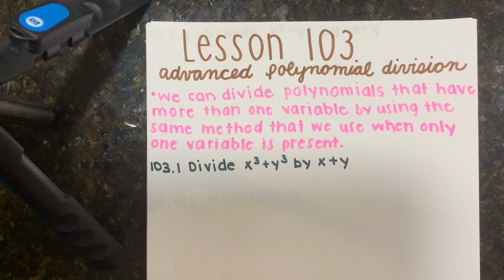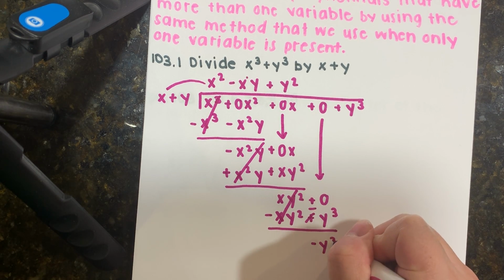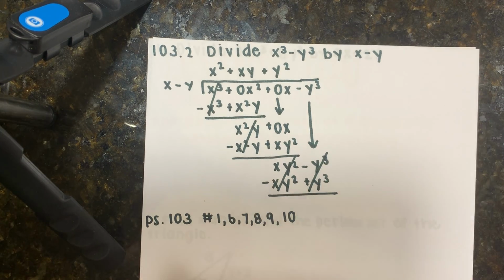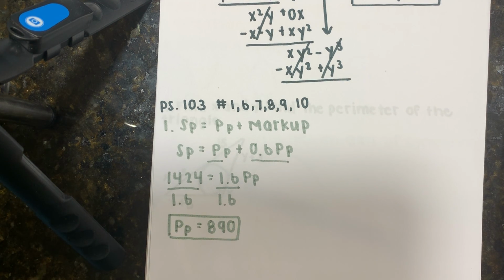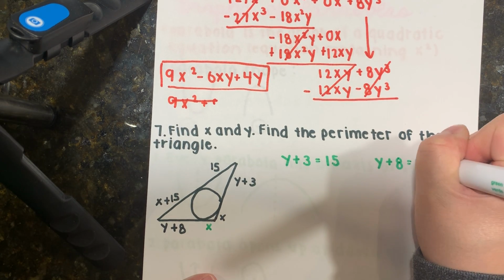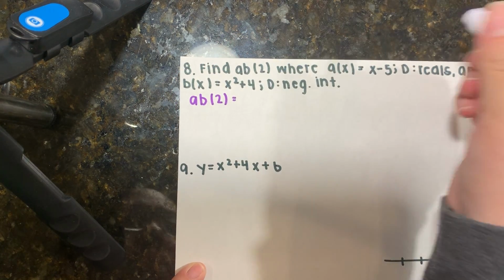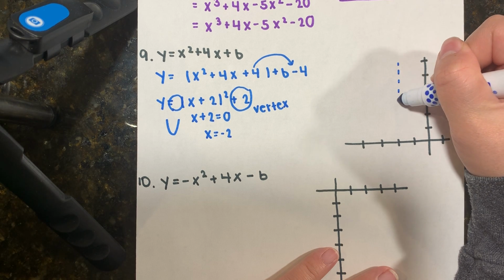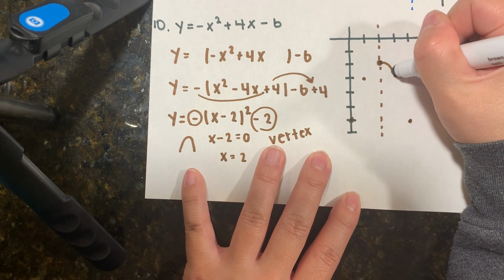Algebra 2B Lesson 103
In the comments please list your questions on 103A by 9am Monday 4/27